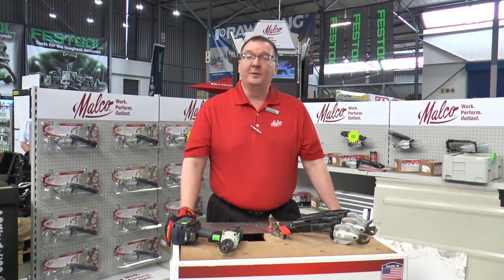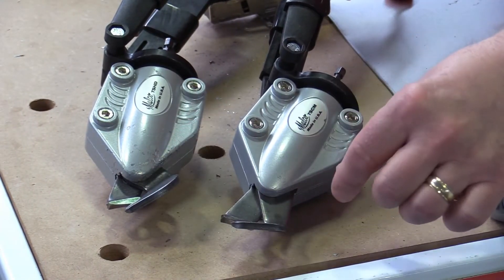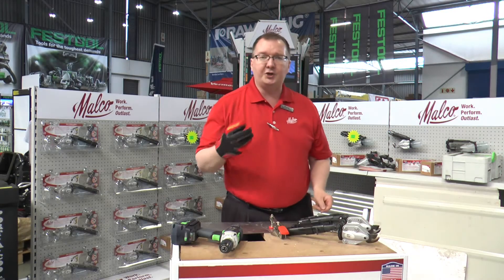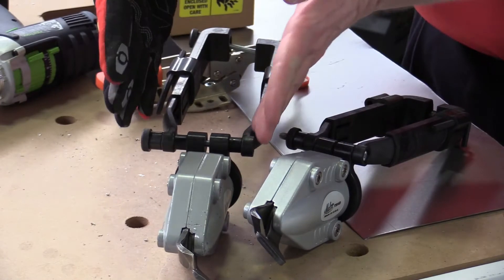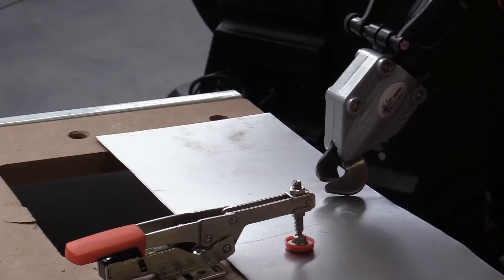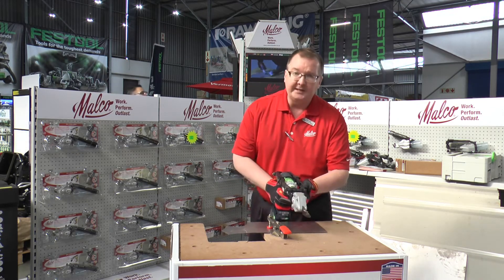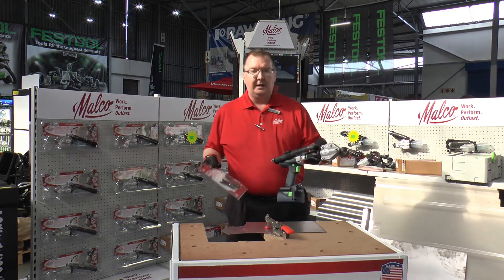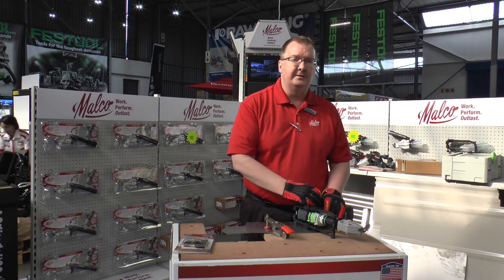Malco Product Product Line Demonstration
Malco prides itself as an inventor and manufacturer of tools and accessories that improve productivity and promote the health and safety of pros who use them. An objective unchanged for over 65-years! But a great product idea and design can only manifest itself via quality manufacturing.

Sheet metal work has never been this easy!